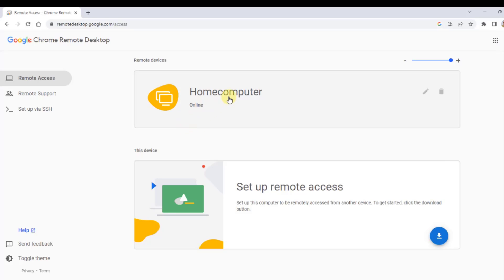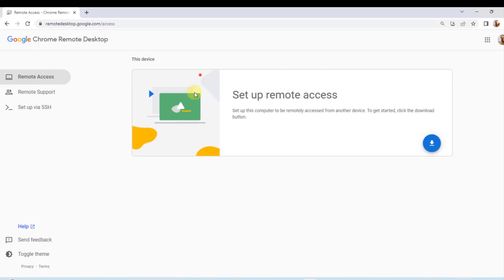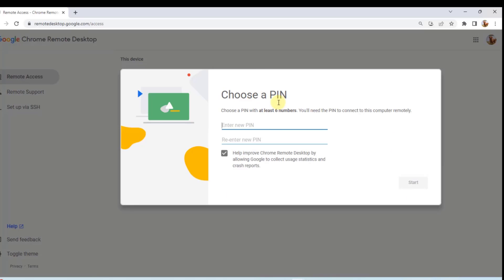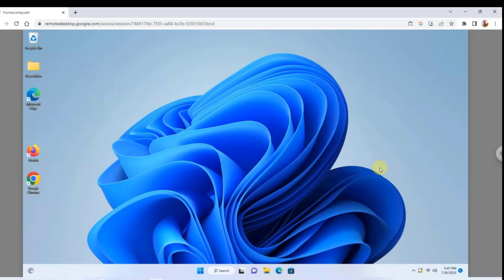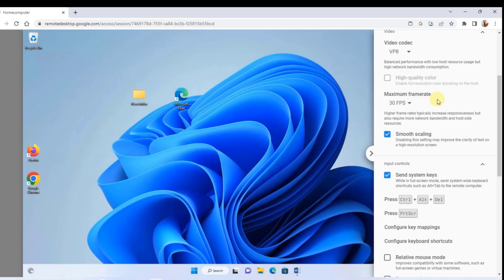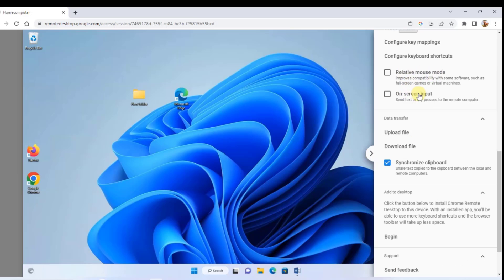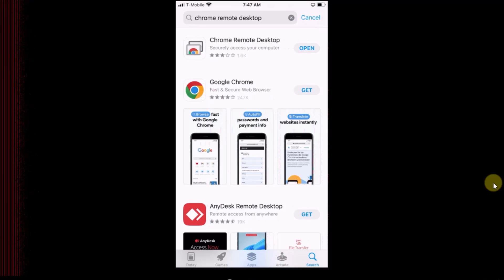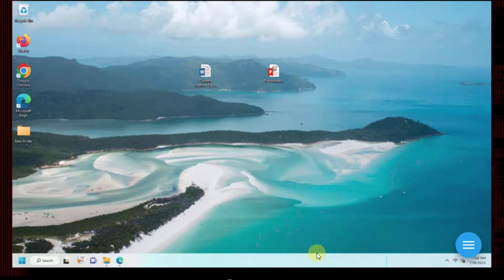Chrome Remote Desktop -How To Use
You can access another computer remotely by using Chrome remote desktop. You can also access another computer remotely with you iphone or android.

0:00  Intro
0:40  Install chrome remote desktop
1:26  Configure remote computer
2:12  Configure main computer
2:29  Access remote computer
3:02  Configure settings panel
4:34  Allow access to computer
5:54  Access remote computer by phone
6:41  Wrap-up